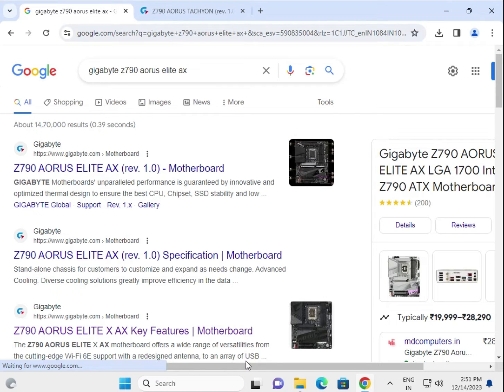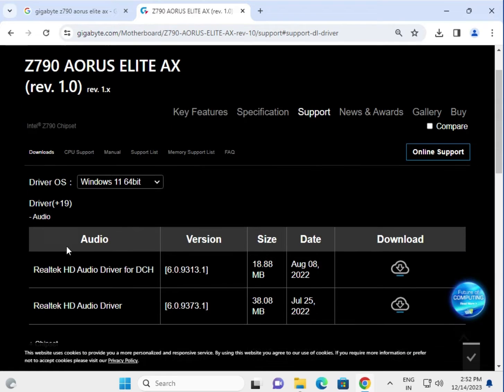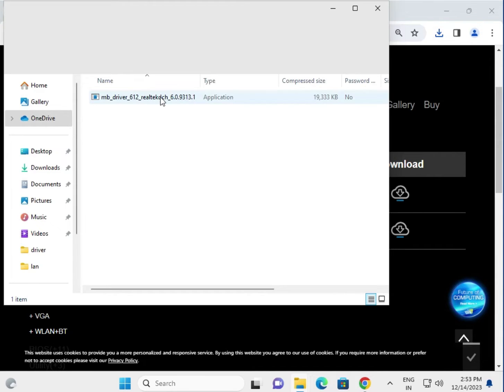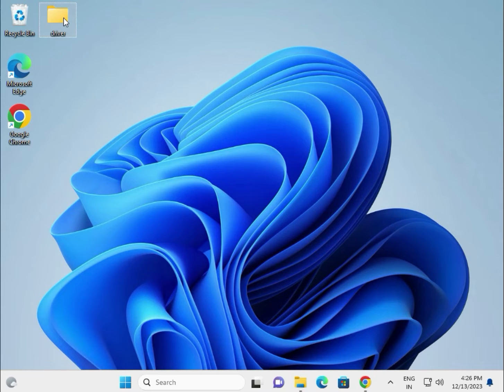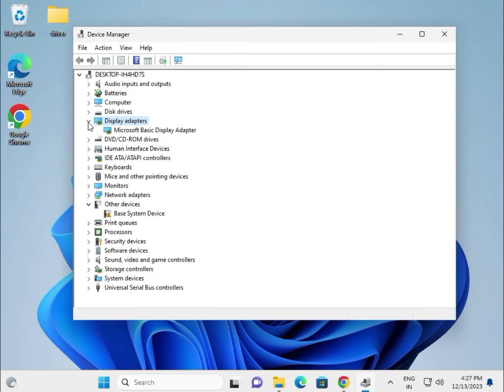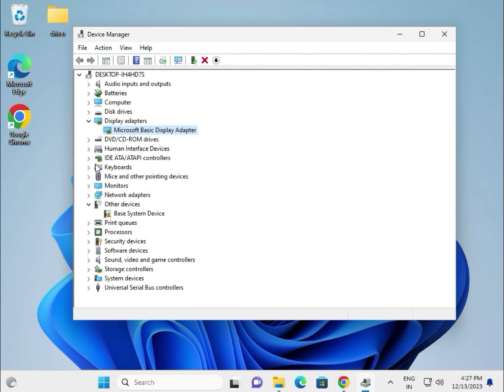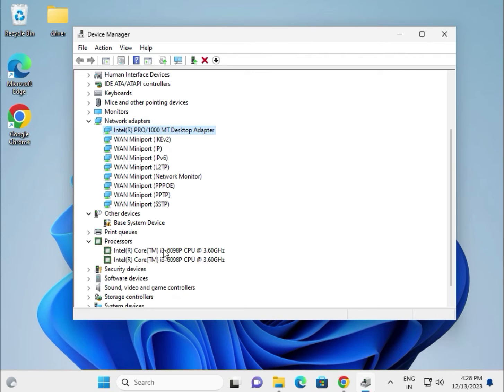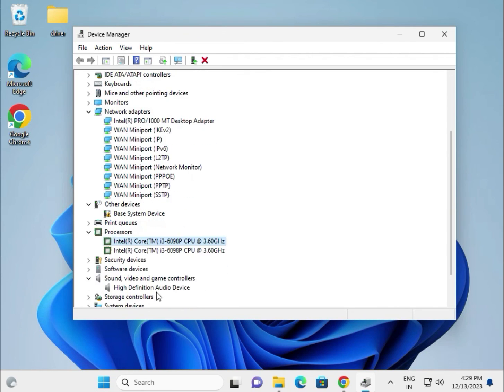How to Download driver gigabyte Z790M AORUS ELITE AX Motherboard windows 11 or 10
gigabyteZ790M AORUS ELITE AX
drivergigabyteZ790M AORUS ELITE AX
driverAsusZ790M AORUS ELITE AX
HowtoDownloaddriverZ790M AORUS ELITE AX